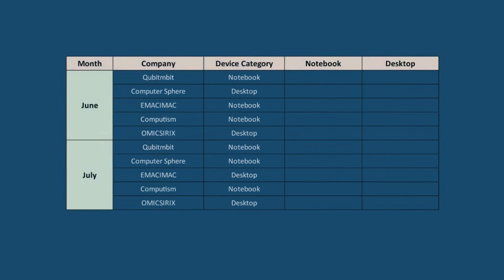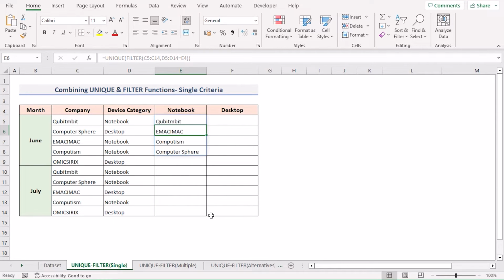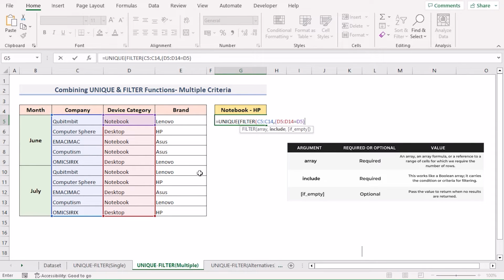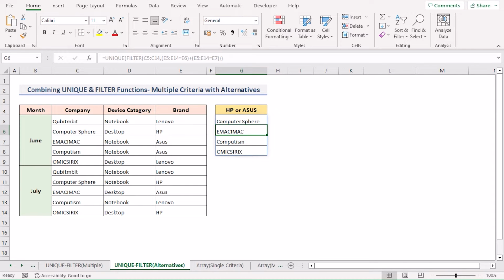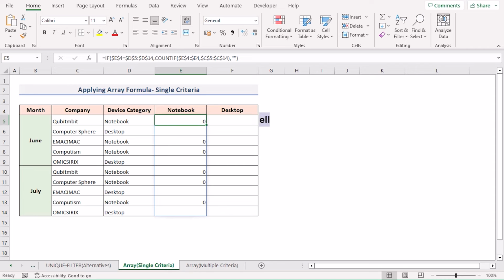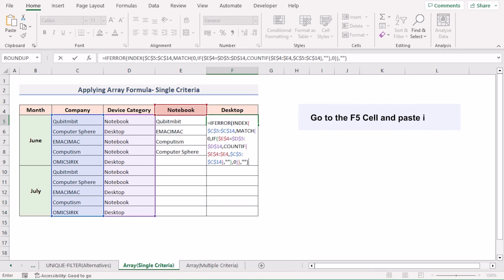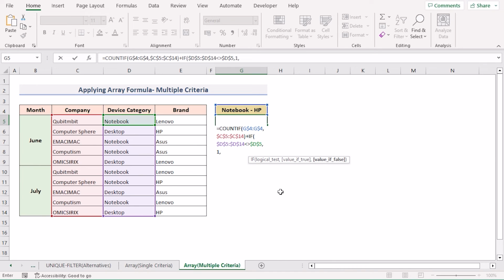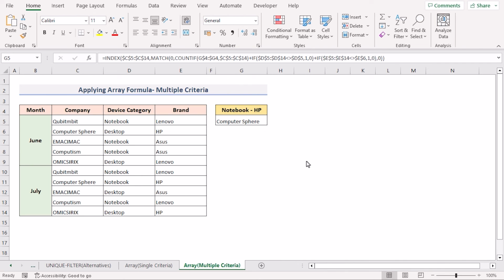How to Extract Unique Values Based on Criteria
In this video, I'll guide you through two methods to extract unique values based on criteria in Excel. You'll learn about combining UNIQUE and FILTER functions and applying the Array formula.
Extracting unique values based on criteria allows you to analyze specific data points, filter unique sales by region, or extract specific data based on multiple criteria. With practical examples and step-by-step instructions, you can effortlessly extract unique values based on criteria in your own Excel spreadsheets.

0:00 - Intro
1:00 - Combining UNIQUE & FILTER Functions
1:10 - Single Criteria
2:49 - Multiple Criteria
4:24 - Multiple Criteria with alternatives
5:52 - Applying Array Formula
5:57 - Single Criteria
9:45 - Multiple Criteria